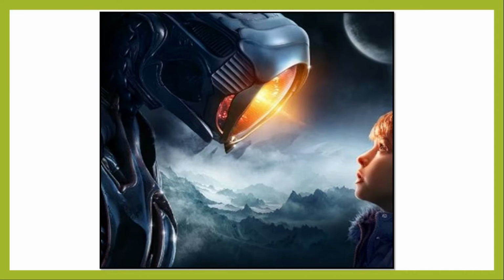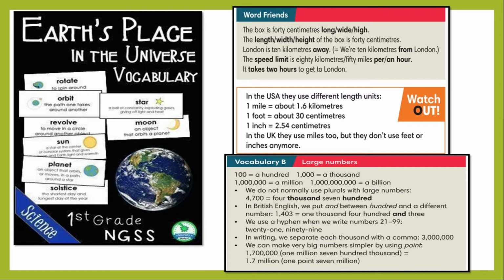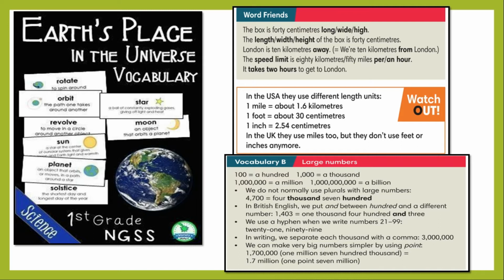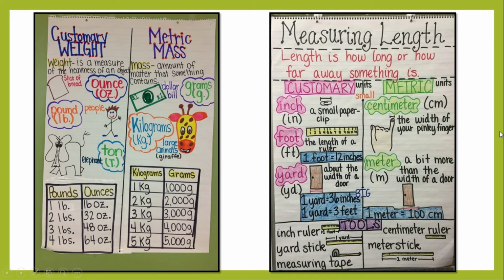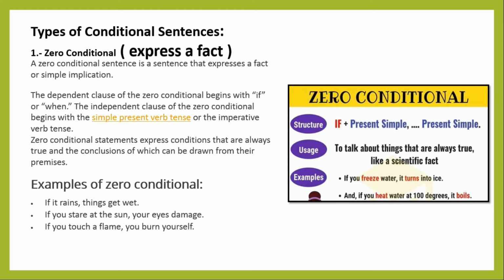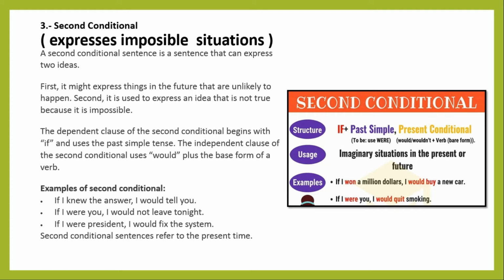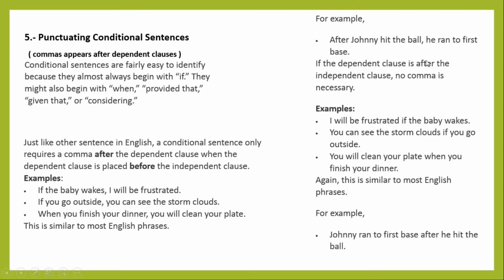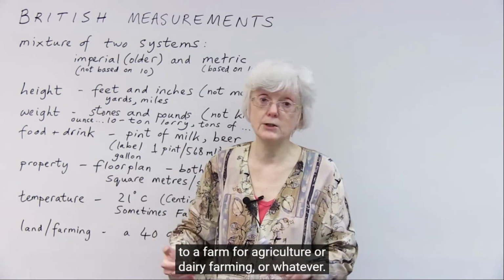CONDITIONAL: ZERO, FIRST, SECOND, THIRD AND DIFFERENT LENGTHS UNITS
Sir. Josécarlos Julián

Editor general: Biggie smalls